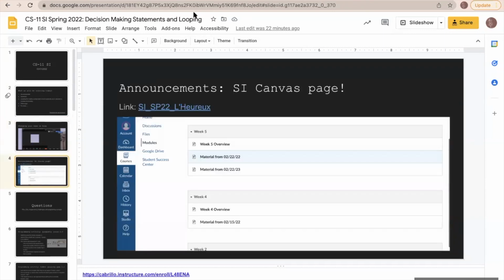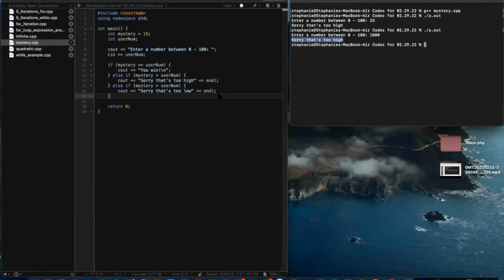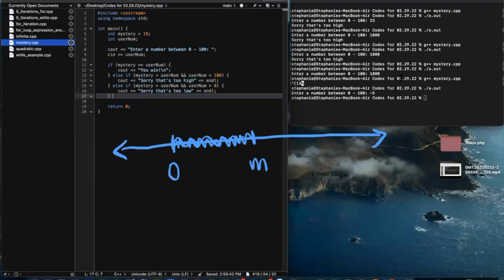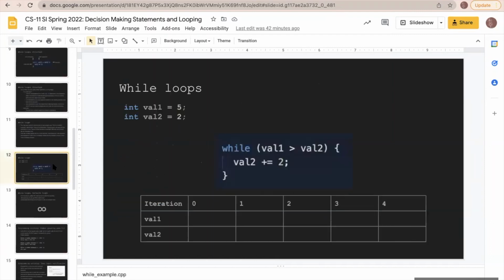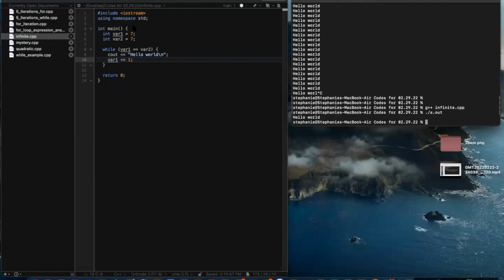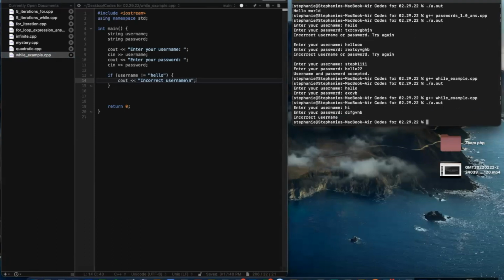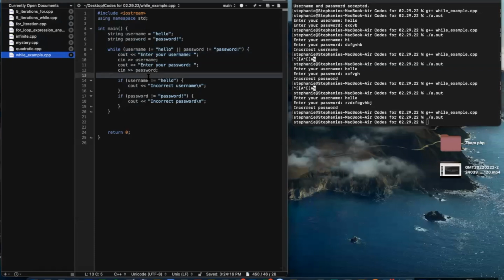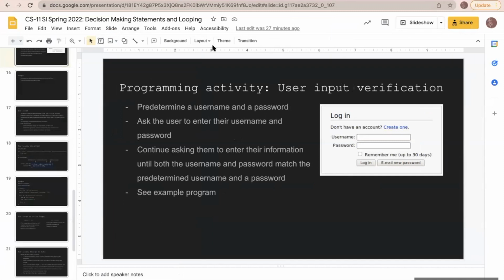CS-11 SI 03/01/22: Decision making and while loops